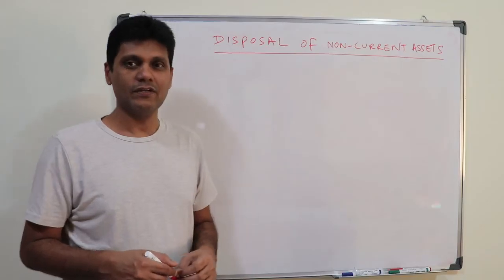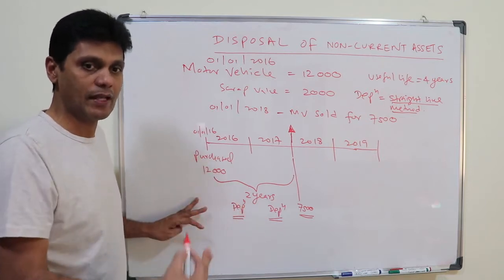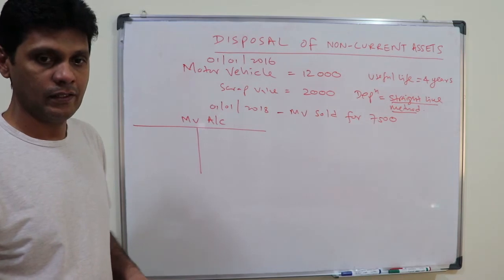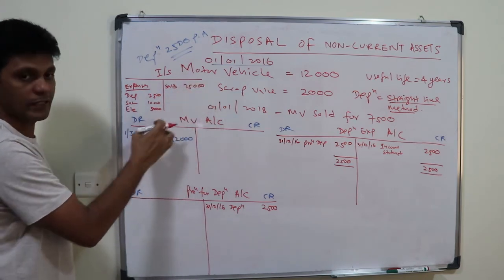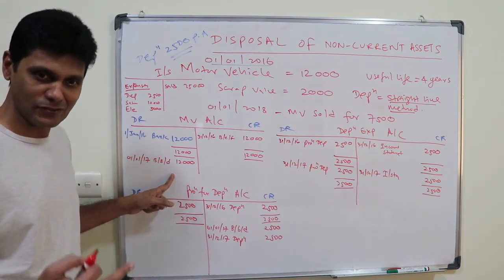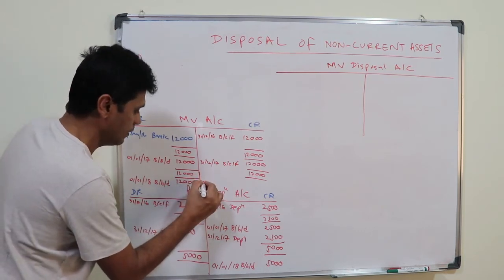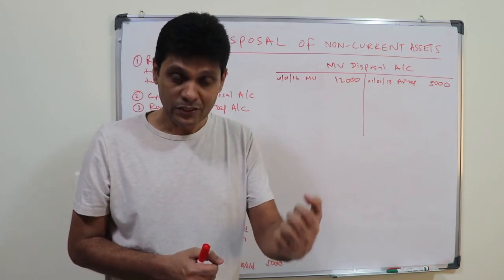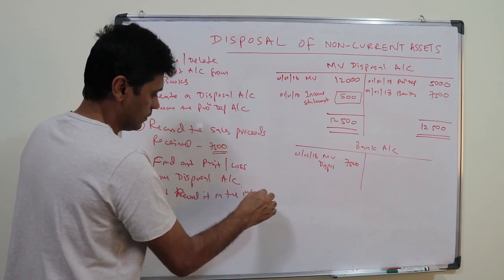Disposal of Non Current Assets - Part 1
The Causes of depreciation.
-Physical Depreciation
-Economic Factor (Obsolescence, Inadequacy)
-The Time Factor
-Depletion

Distinguish between straight line and reducing balance methods of depreciation
-Straight line depreciation ( Cost Price - Disposal Value) / Useful Life
-Reducing Balance Method ( Depreciation is calculated on reduced balance)

Calculate and record depreciation in the books of accounts.

Calculate and record profit or loss of Non-current assets - Disposal of Fixed Assets/Non-Current Assets